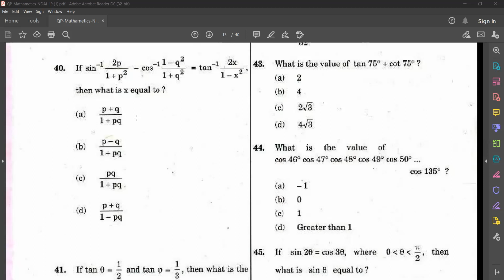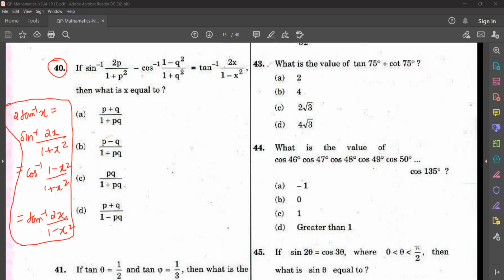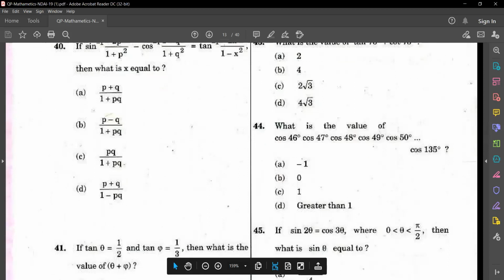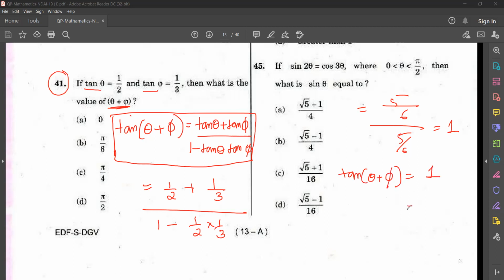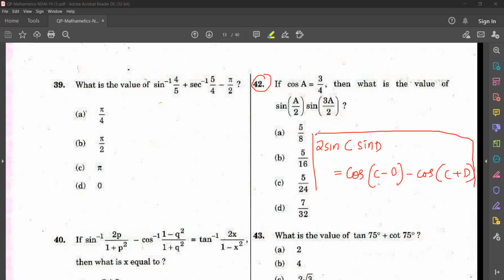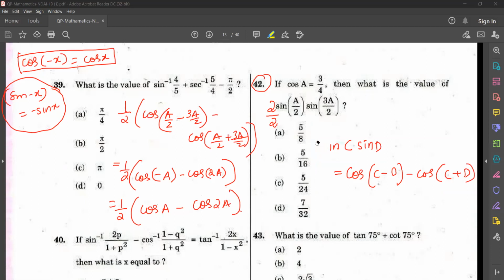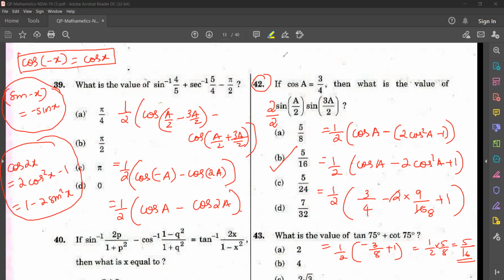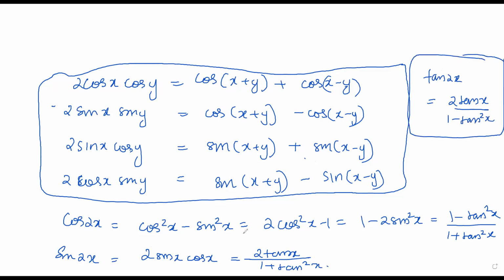NDA | Maths | PYQ | Inverse Trigonometry | Solution and Discussion